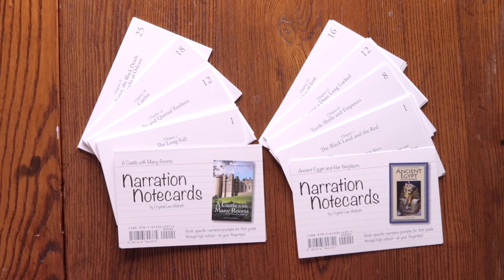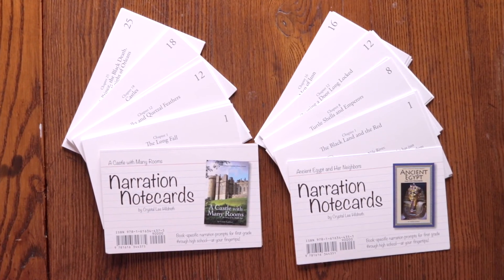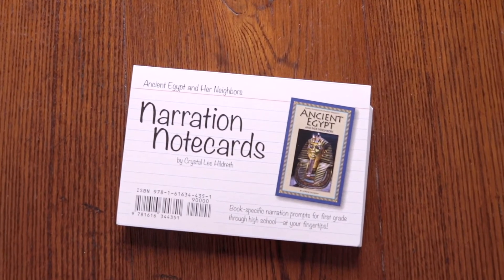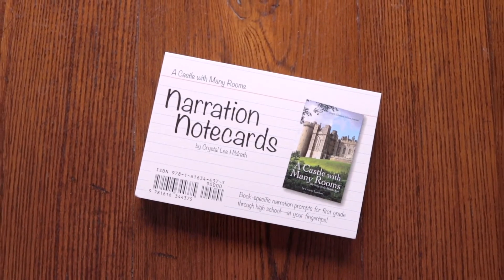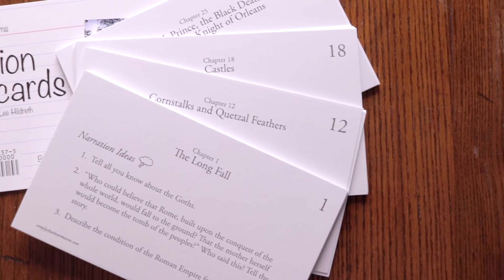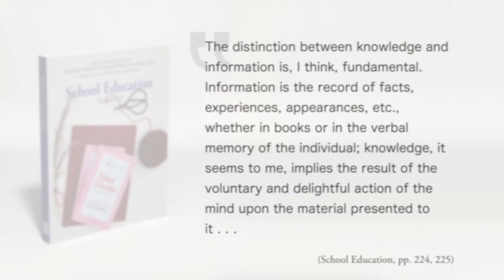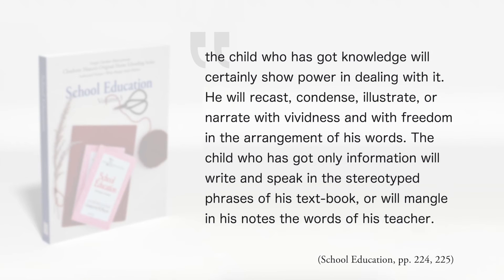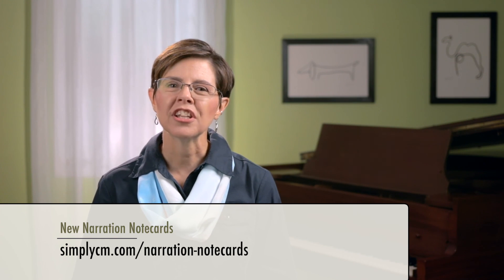New Narration Notecards Are Here!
We're thrilled to announce that we've added two new packs to our Narration Notecards family!

// MENTIONED

// FOR MORE

Listen to the audio version of the podcast

Simply Charlotte Mason
930 New Hope Road #11-892